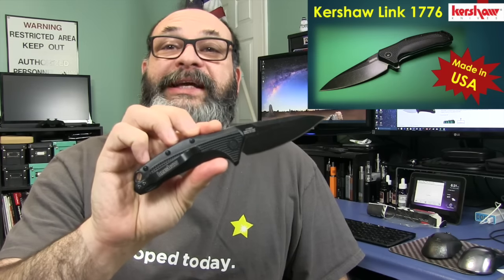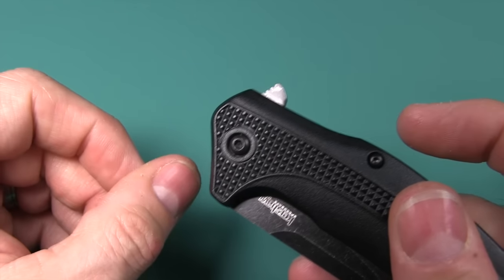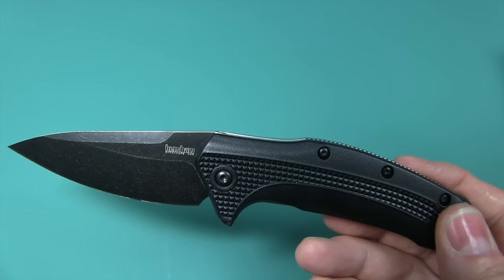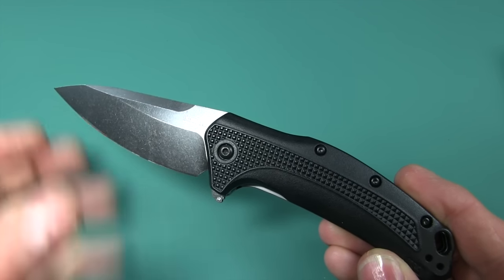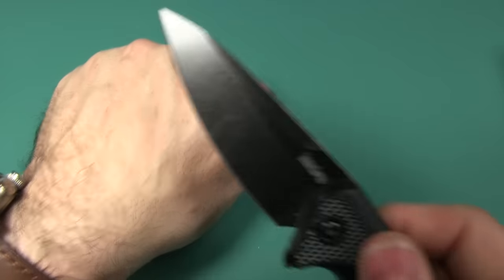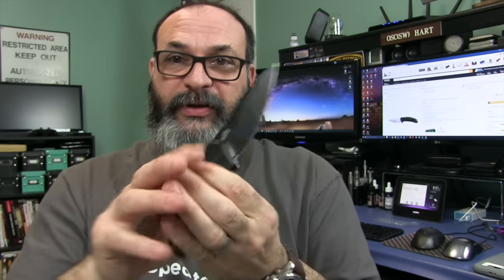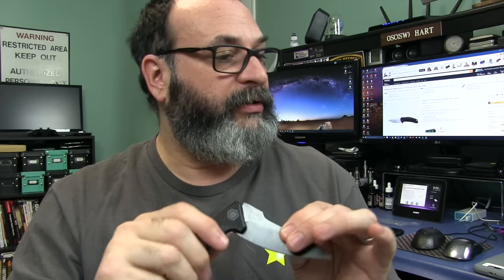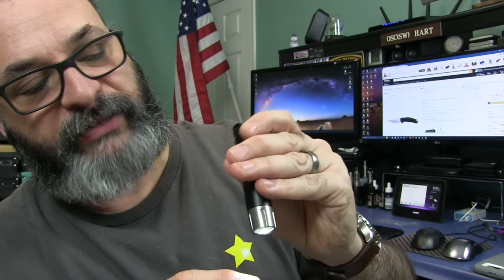Kershaw Link 1776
Amazon $33-$50
Walmart $39.42
▼☟▼☟ ▼☟▼☟▼     LOOΚ     Down There for More Information & Links     ▼☟▼☟ ▼☟▼☟▼

More deals on Kershaw at Walmart

MADE IN THE USA (Tualatin, Oregon)!!!

Handle: Glass-filled nylon (Also Available with Aluminum Handle)
Closed length: 4.4" (11.2 cm)
Weight: 4 oz (113.4 g)
Large Lanyard Hole
T6 Torx Screw Construction with back spacer
T10 Torx Pivot Screw
Reversible pocketclip (left/right tip up)
Built-in Flipper
SpeedSafe open
Liner Lock

Drop Point Plain Edge Blade with 2/3 flat grind and a false swedge on top.
Steel: 420HC (HRC 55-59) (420HC is a higher carbon content 420 stainless. The HC stands for "high carbon" and it can be brought to a higher hardness than 420 and should not be mistaken for it. Buck Knives uses 420HC extensively)
Stonewashed finish
Blade length: 3.25" (8.4 cm)
Overall length: 7.6" (19.3 cm)

Note: Also available with Tanto Blade and regular Stone Wash Finish)

Blade is centered perfect
Blade Retention is great
No blade play with good lockup
Push Cut Sharp